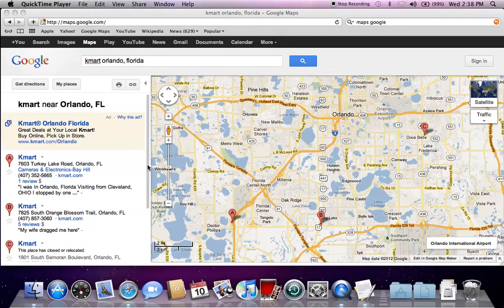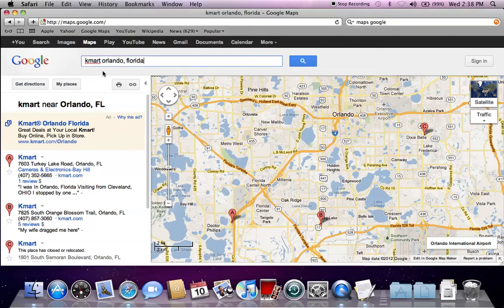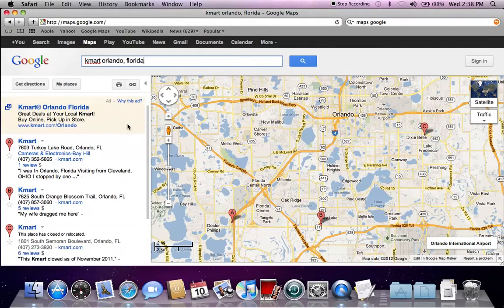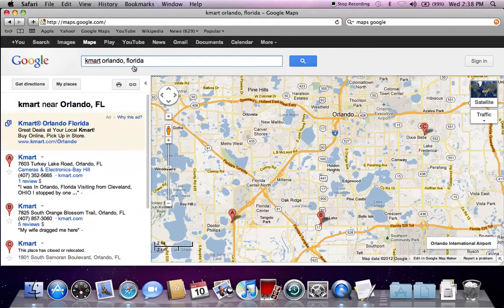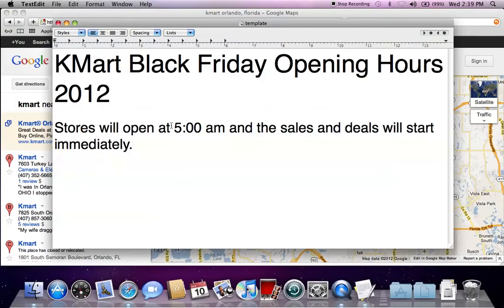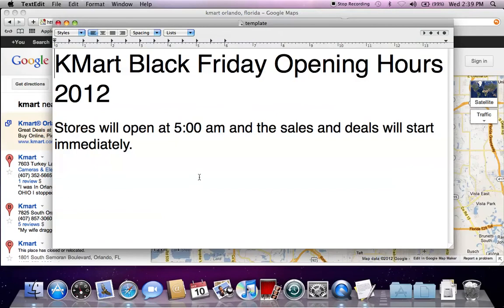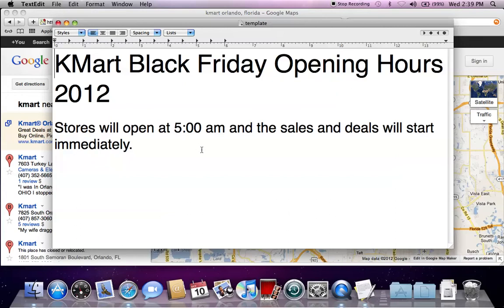KMart Black Friday Opening Store Hours 2012 - What Time Does KMart Open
- With Black Friday just about a month away millions of thrifty shoppers are looking for some of the best holiday sales on HD TVs, laptops, computers, appliances and smartphones.  This video explains that KMart will be opening at 5:00 am but it might be smart to get in line a little bit earlier.